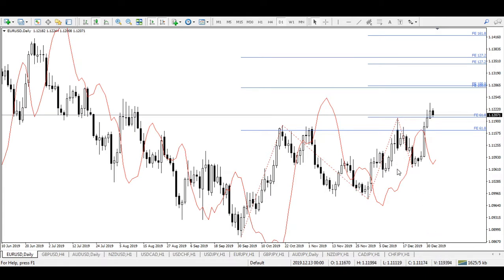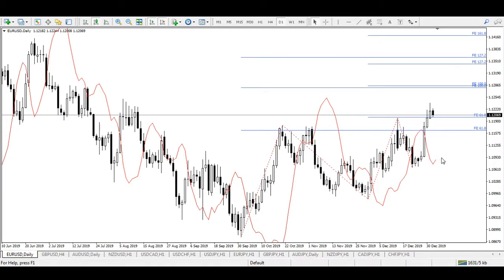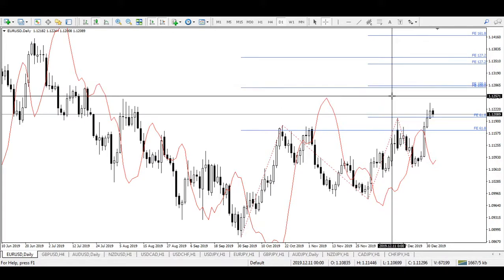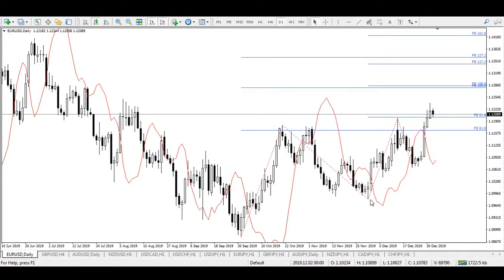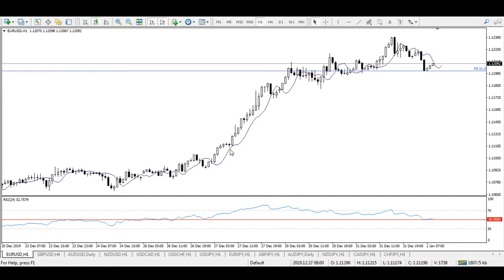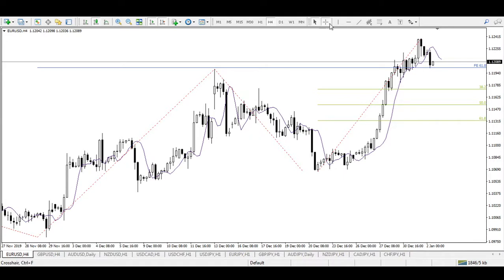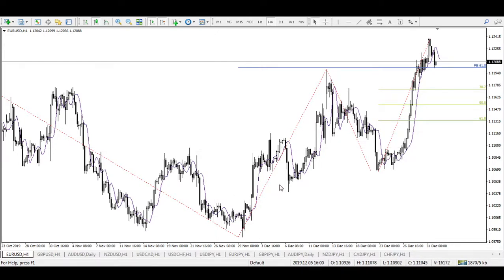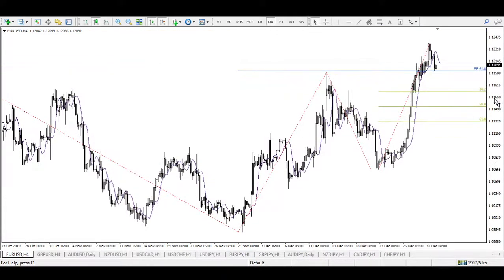EUR/USD analysis by Keon Consultancy